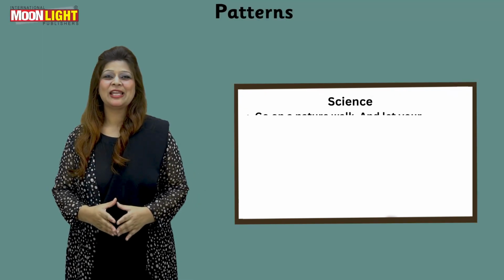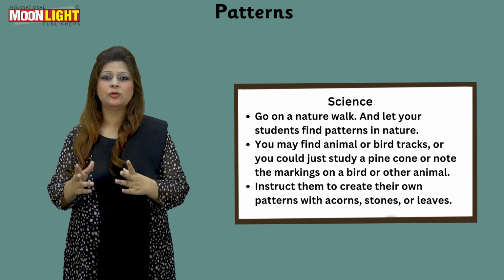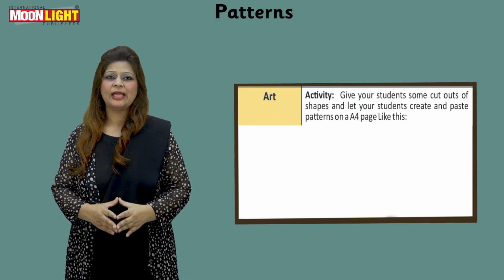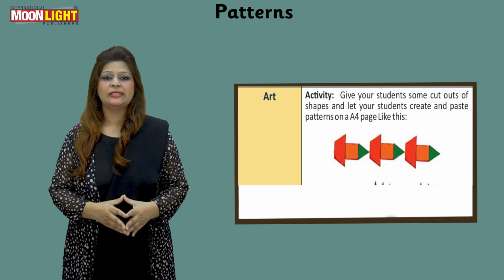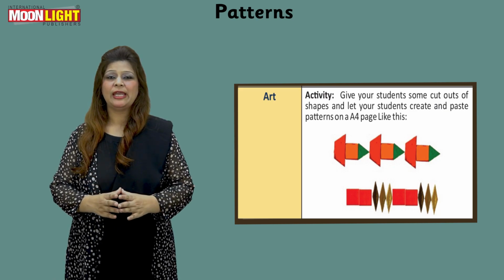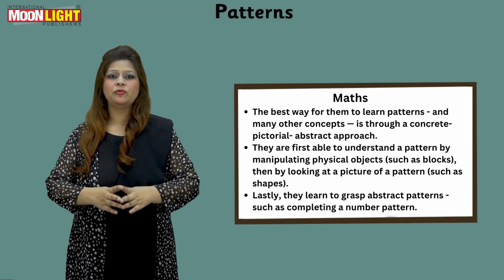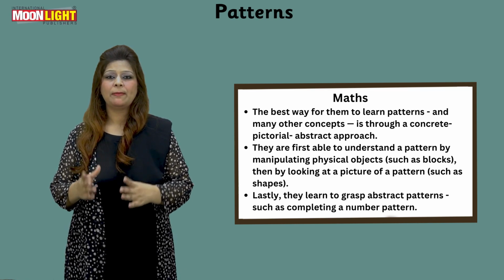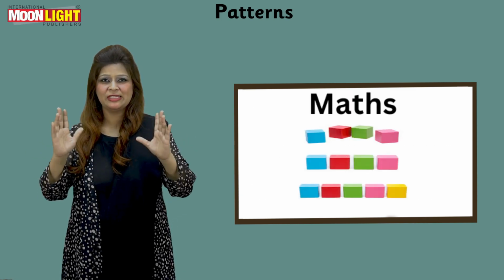Kingdom Math Flyer Patterns Topic For Teachers